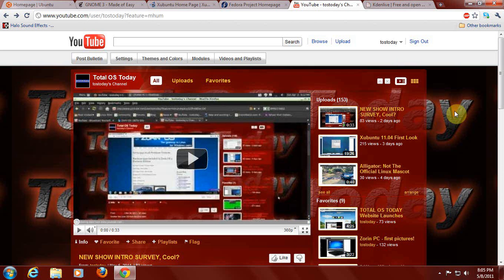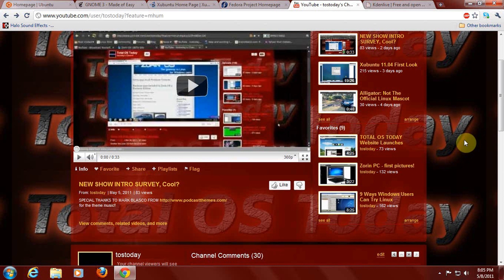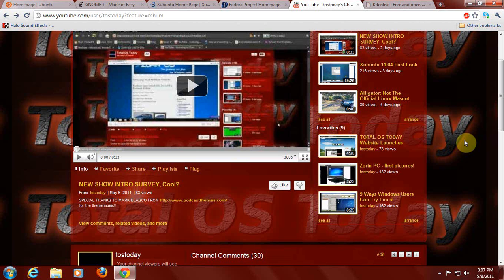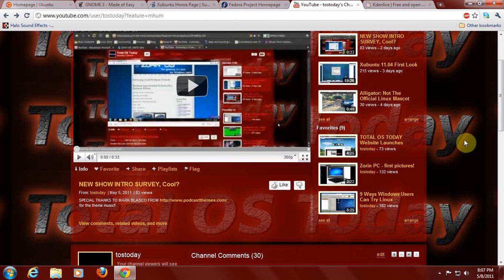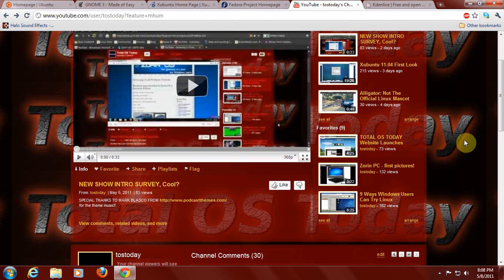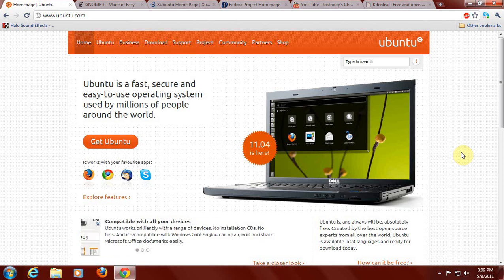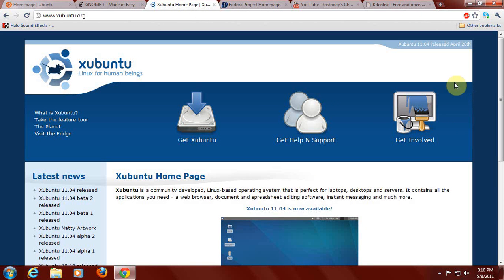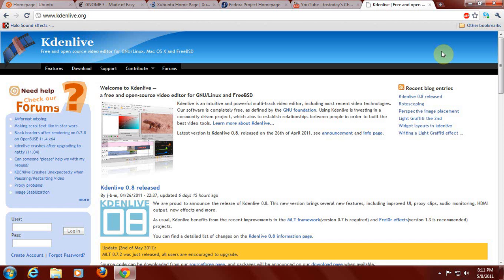Show Comments, MAC, More Linux Names- for fun.